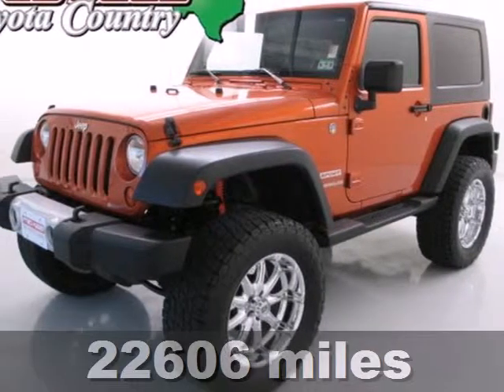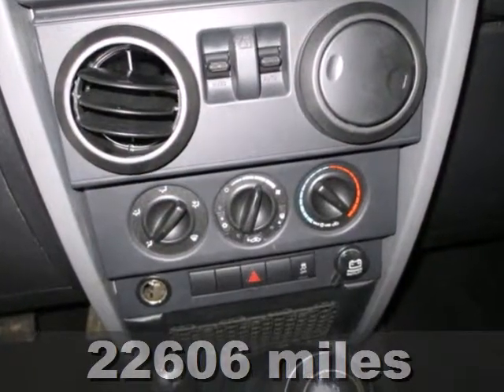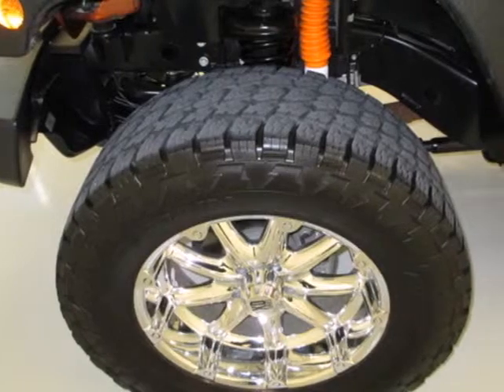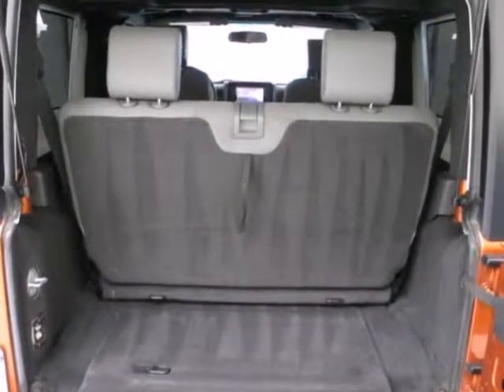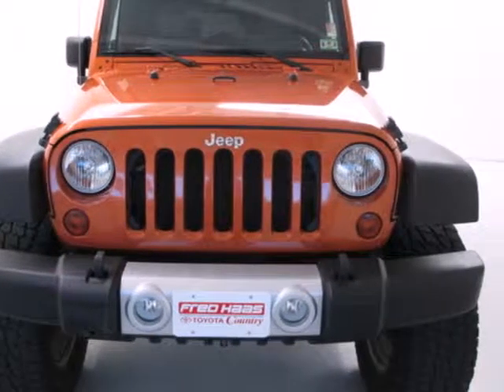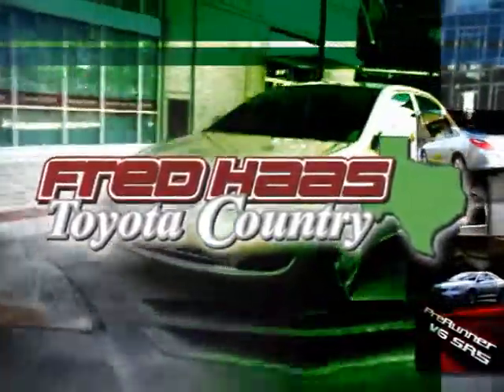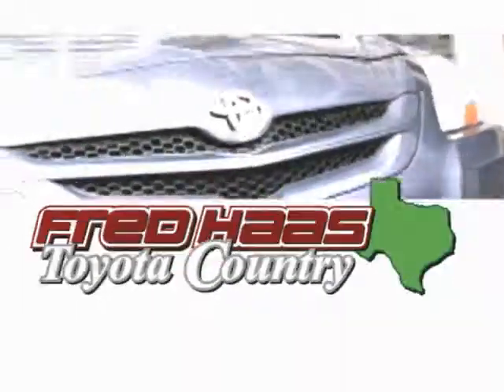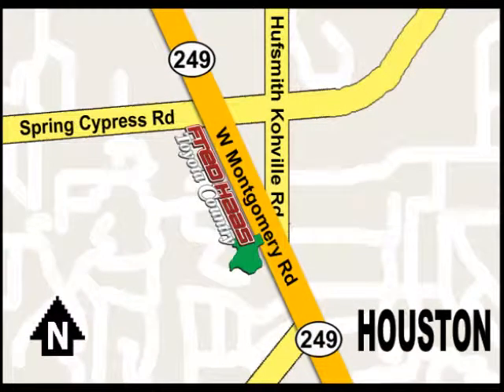2010 Jeep Wrangler Houston TX Spring, TX AL231812T - SOLD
SOLD - Call or visit for a test drive of this vehicle today!